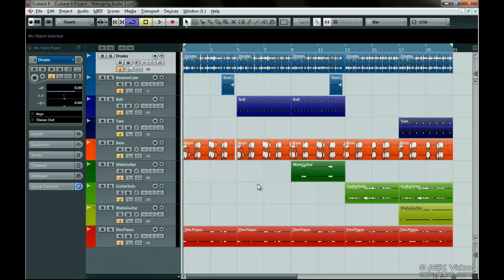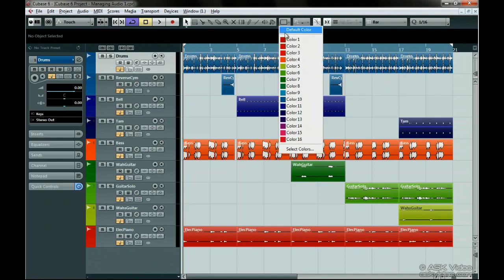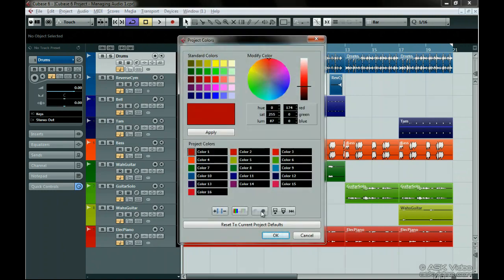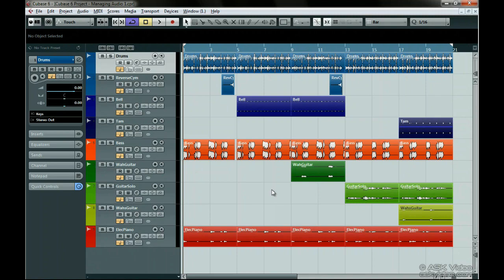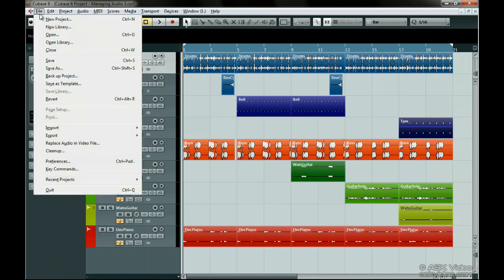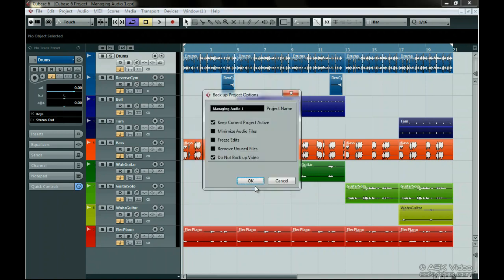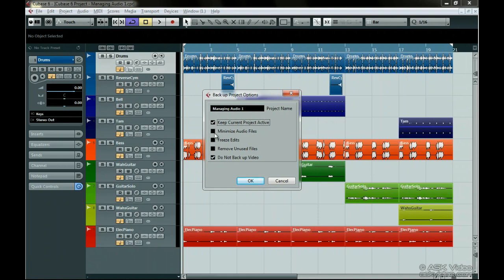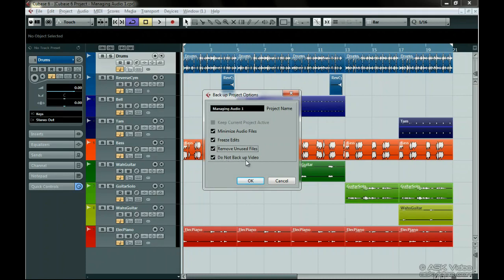26 Managing Audio 1 (Cubase 6)